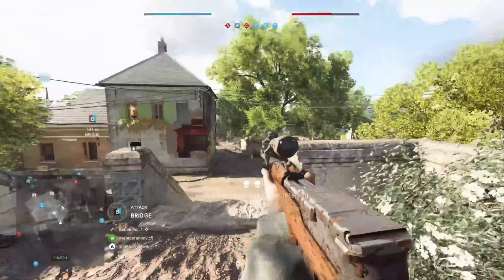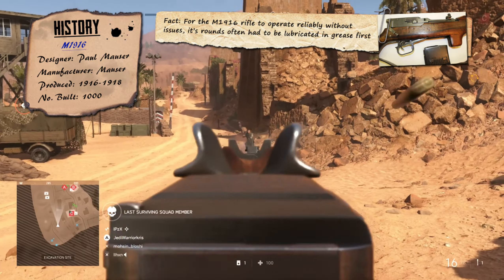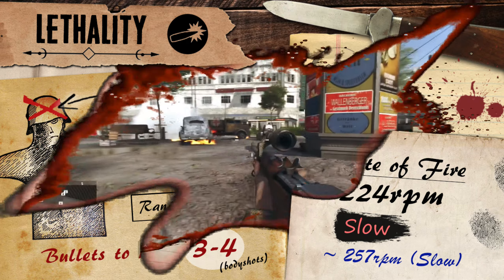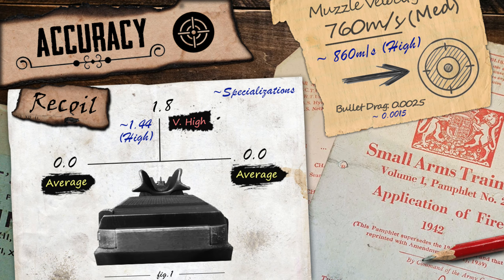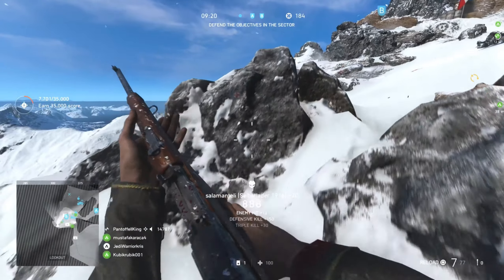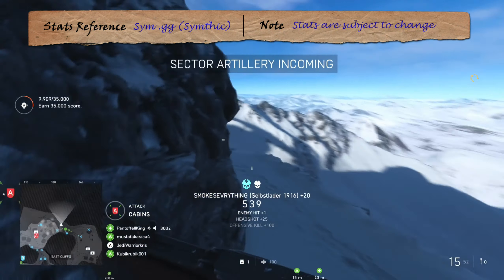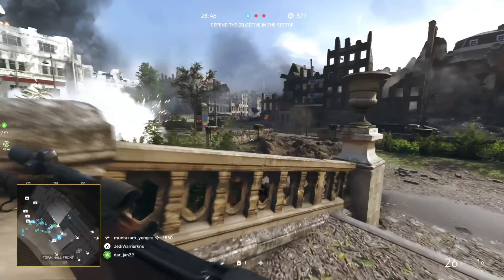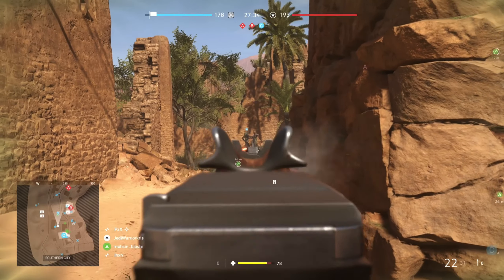Battlefield 5: SELBSTLADER 1916 REVIEW ~ BF5 Weapon Guide (BFV)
Selbstlader 1916 Battlefield 5 gun guide, with all the BF5 stats, best specializations, and Battlefield 5 gameplay with the Selbstlader M1916, an assault class semi-auto rifle that's unlocked at medic rank 16

[Battlefield 5 multiplayer gameplay shown in guide]

Timestamps:
00:00 - Intro

Battlefield 5: Selbstlader 1916 Review ~ Gun Guide (BF5)